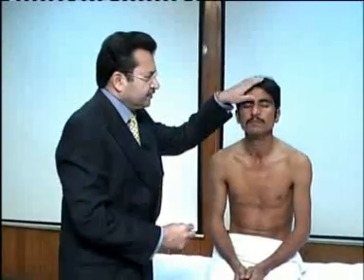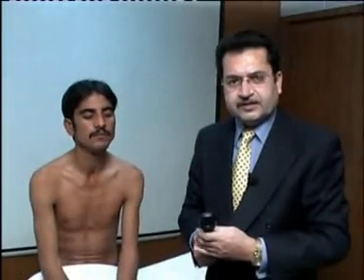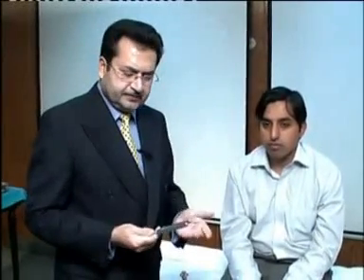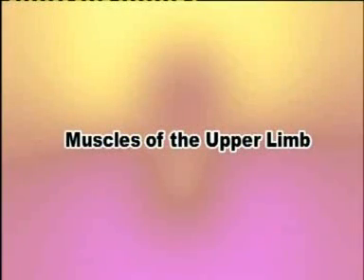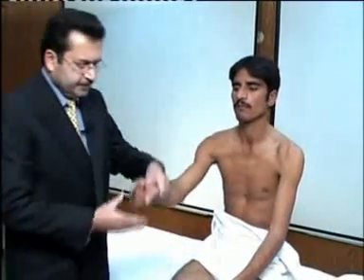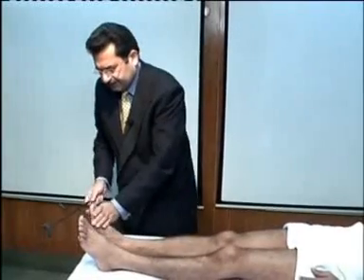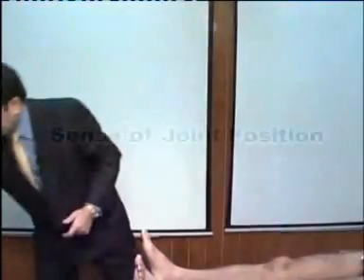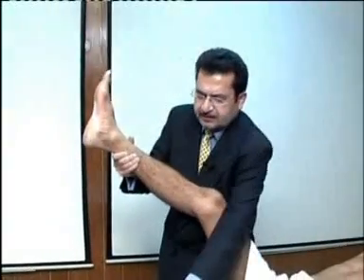CNS Clinical Examination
This clinical Examination is according to guidelines followed in Pakistan!